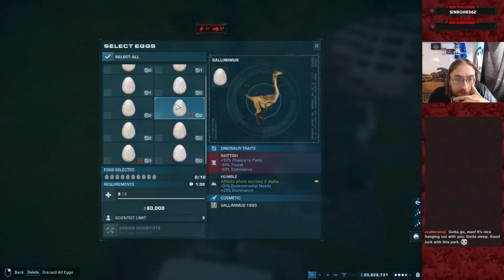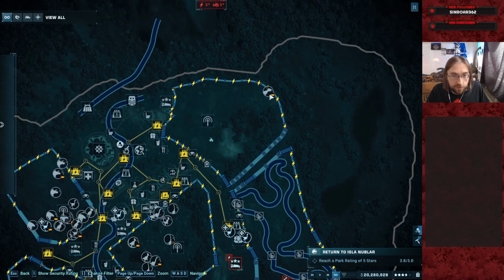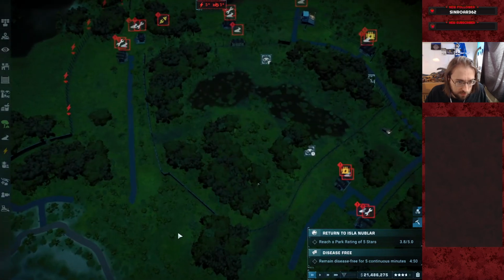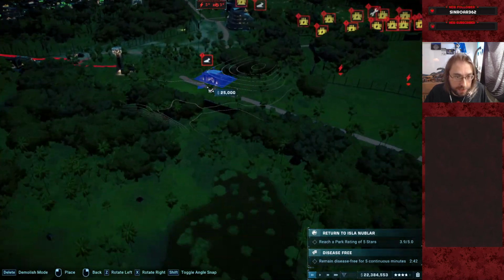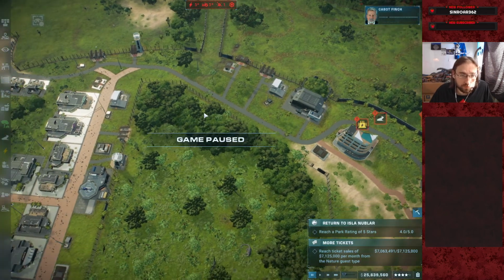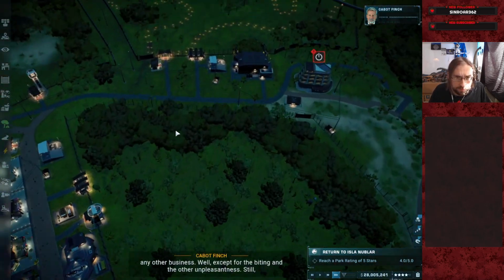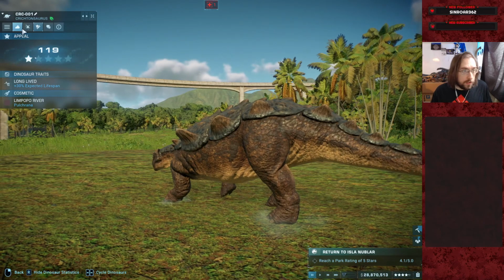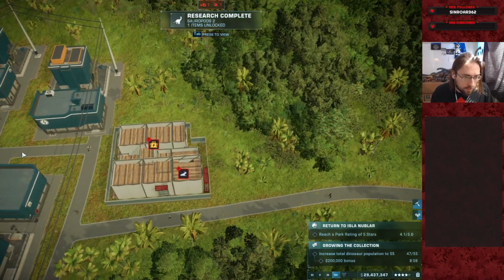Time to Breathe - JWE2 - Return to Isla Nublar Challenge Mode - Jurassic Difficulty #5